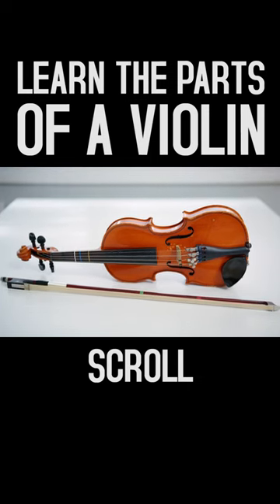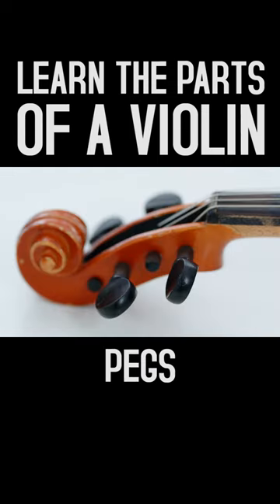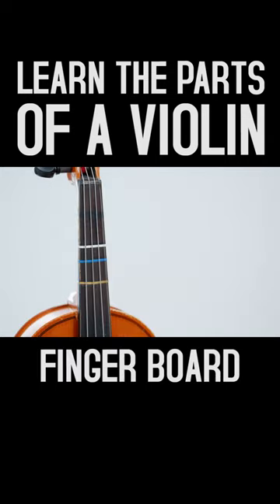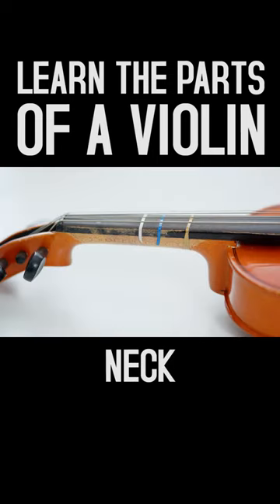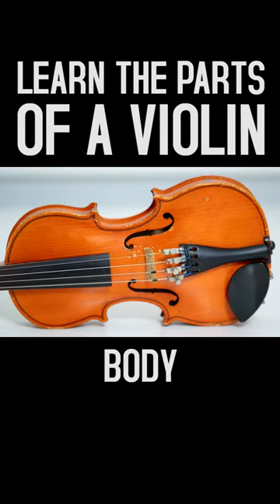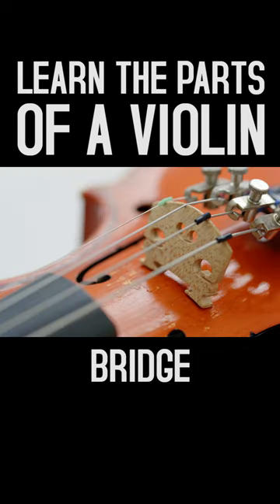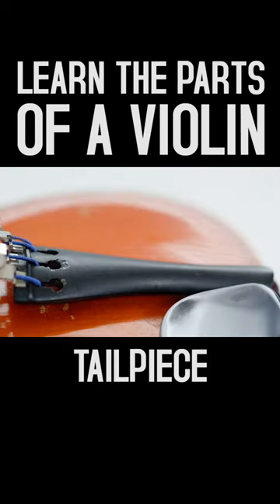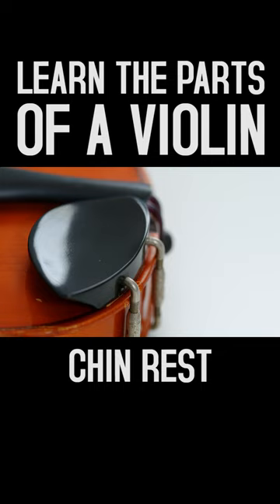Learn The Parts Of A Violin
In this video, we teach you the parts of the violin.  Violin parts include: the scroll, the tuning pegs, the peg box, the finger board, the neck, the body, the f holes, the bridge, the fine tuners, the tailpiece and the chin rest.

Bunnel Pupil Violin Outfit 4/4 Full Size By Kennedy Violins - Carrying Case and Accessories Included - Solid Maple Wood and Ebony Fittings:

Ricard Bunnel G2 Violin Outfit 4/4 Size - Carrying Case and Accessories Included - Solid Maple Wood and Ebony Fittings By Kennedy Violins:

D Z Strad Violin - Model 505F - Hellier Stradivarius Advanced Masterpiece Copy Full Size: